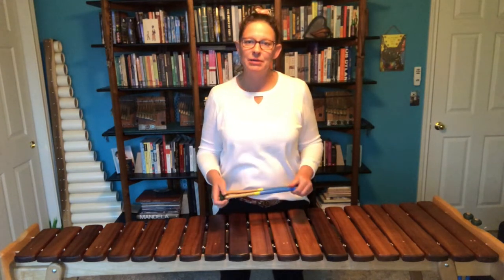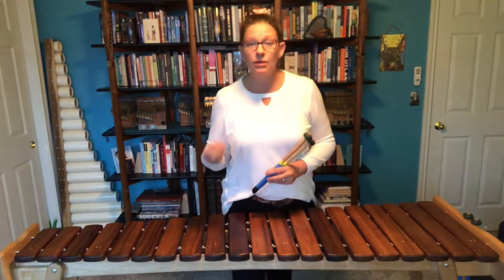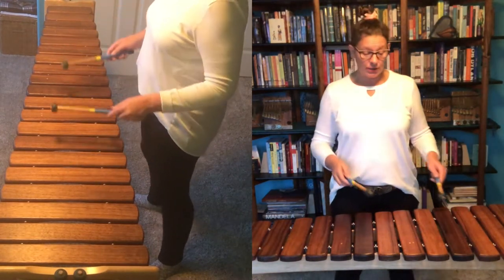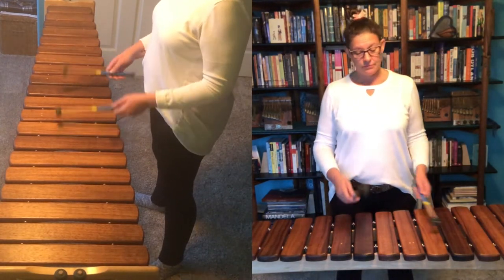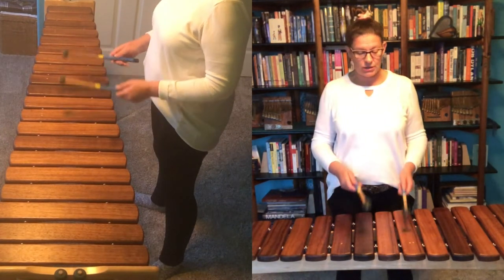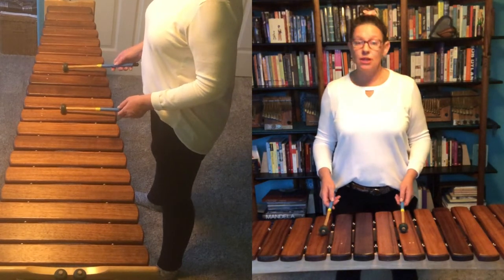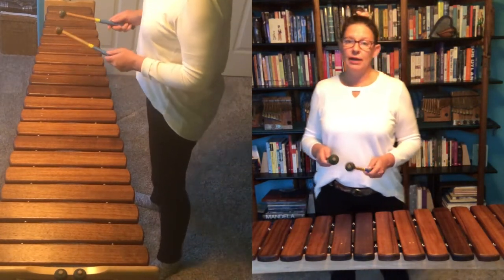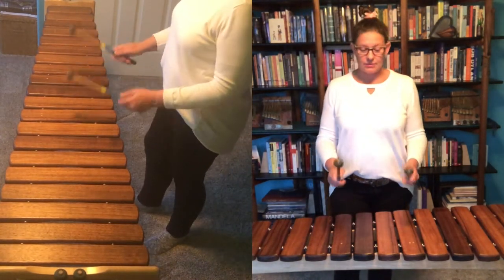Njuzu: 2S basic pattern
In this video, we learn the kutsinhira-style 1st tenor to Daniel Lockley's marimba arrangement of Stella Chiweshe's popular song 'Njuzu' - meaning "water spirit" in the Shona language of Zimbabwe.
With special thanks to Stella Chiweshe, Jacob Mafuleni, Martha Thom, and Daniel Lockley. Tatenda zvikuru!

Please support Zimbabwean musicians!